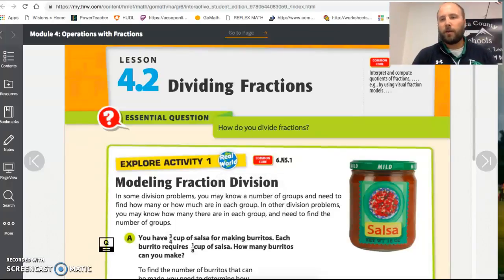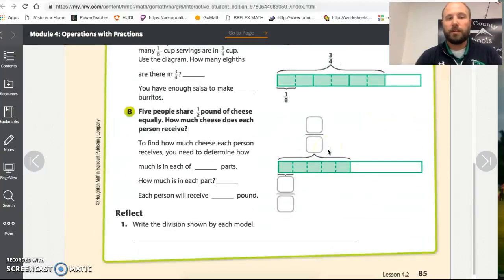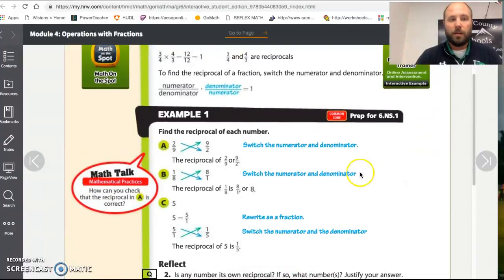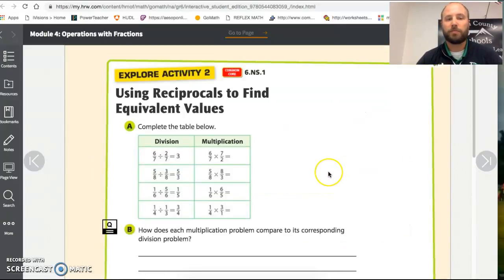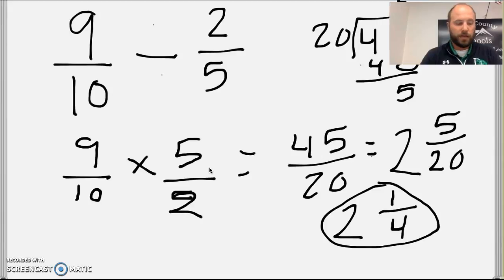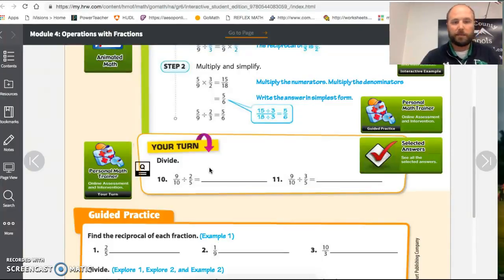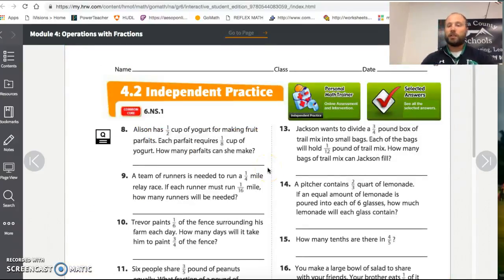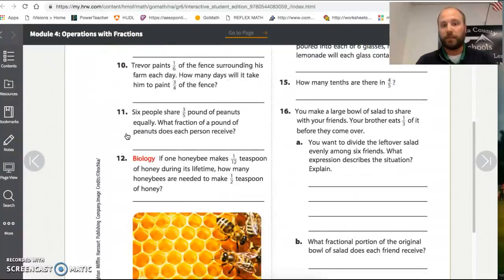DMS 4.2 Dividing Fractions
GoMath flipped classroom